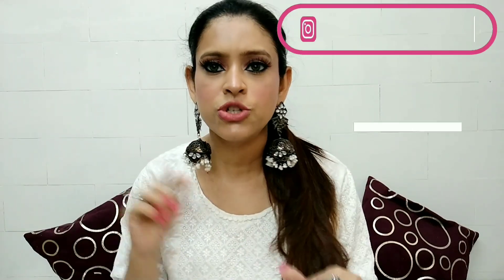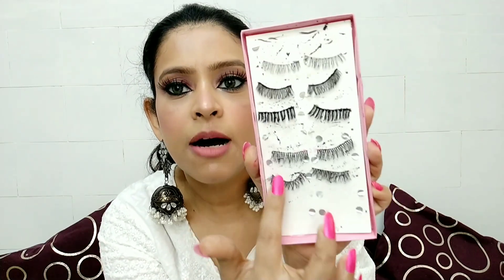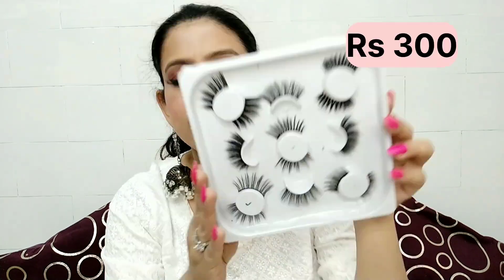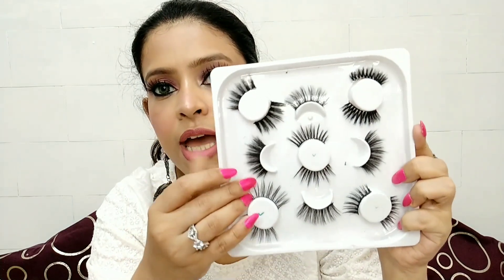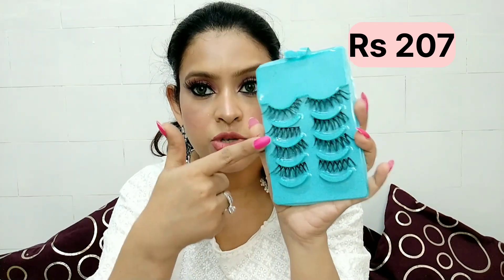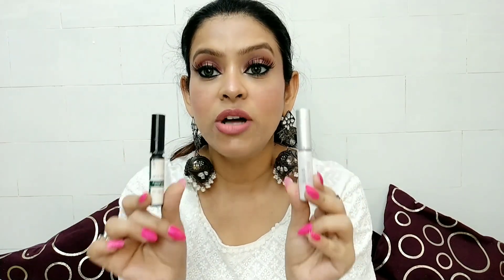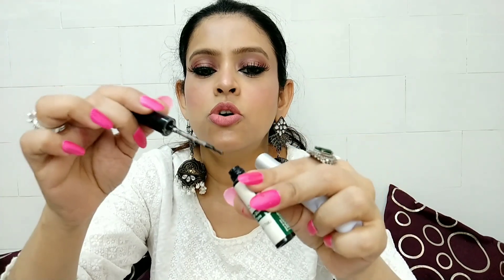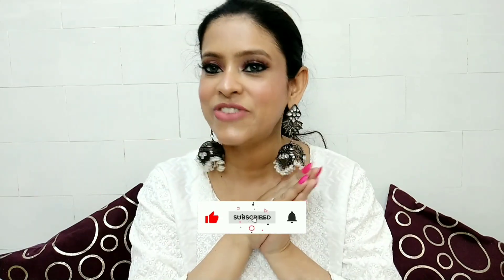My Top 3 best affordable eyelashes and Eyelash Glue ll Everything under Rs 350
Hi Everyone

👉Buy these products from ww.amazon.in

🌟FOK Soft Natural Black Thick Long False Eyelashes(Pack of 10) Rs356

🌟Calailis eyelash that I have shown is unavailable so you can buy the below mentioned eyelash it is the same.

🌟CALAILIS False Eyelash - Rs300

🌟Magideal Beauty False Eyelashes(Pack of 5)- Rs207

🌟CALAILIS False Eyelash Glue - Rs275

🌟Miss Claire Gentle Non Toxic Eye Lash Adhesive - Rs300

Farha

false eyelashes
best affordable eyelashes
best eyelashes for beginners
best affordable eyelashes glue
eye makeup
best drugstore eyelashes